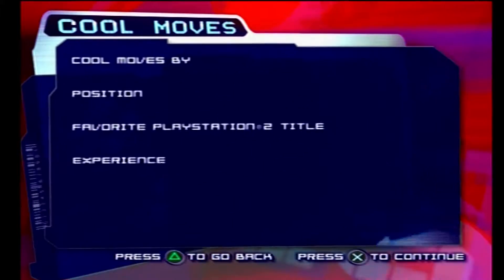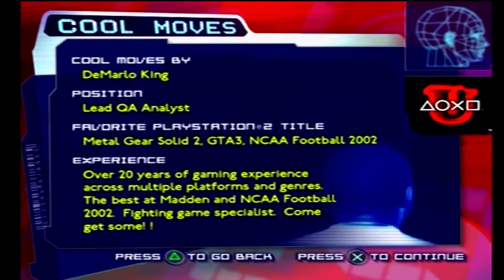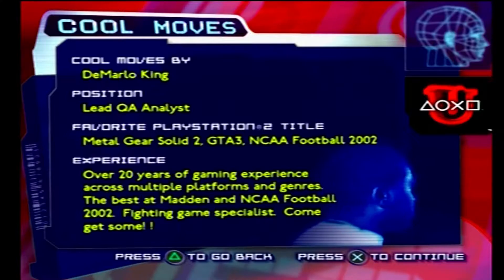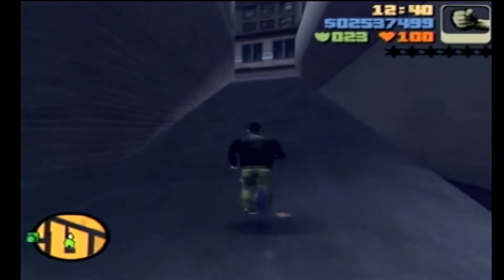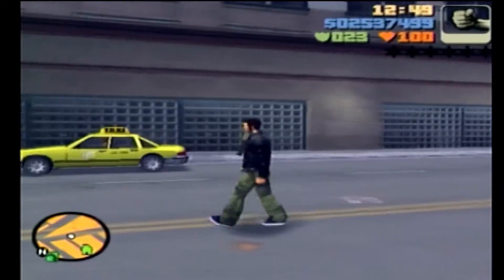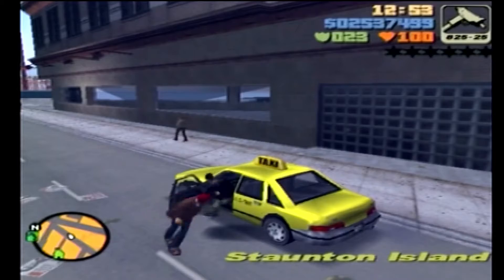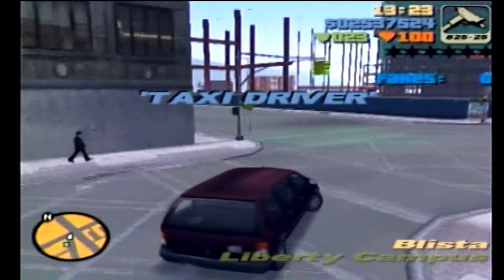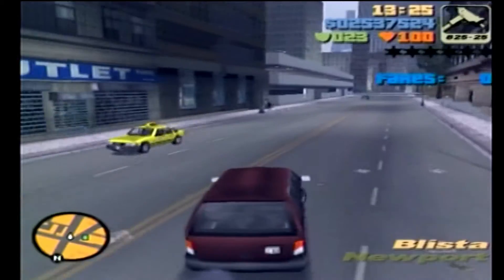Cool Moves Grand Theft Auto 3